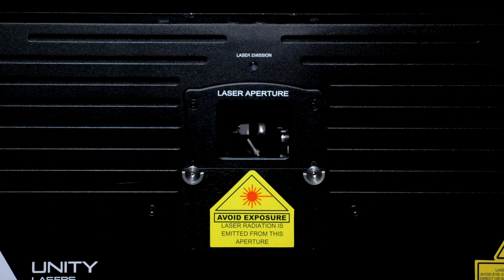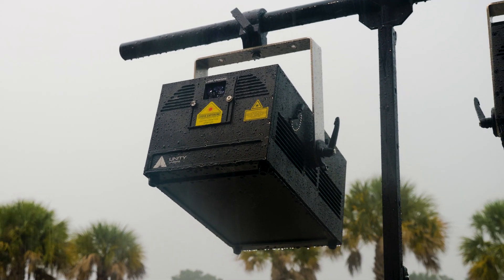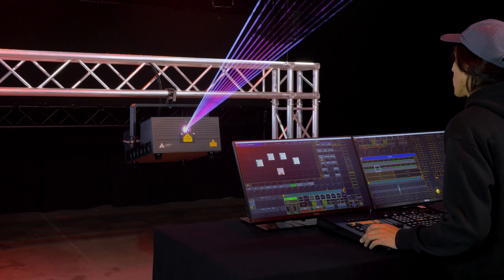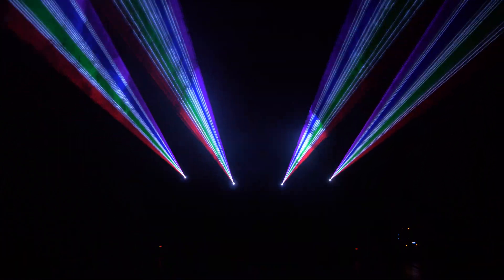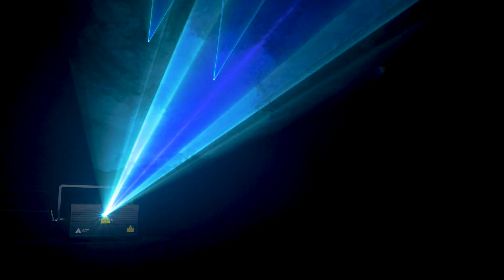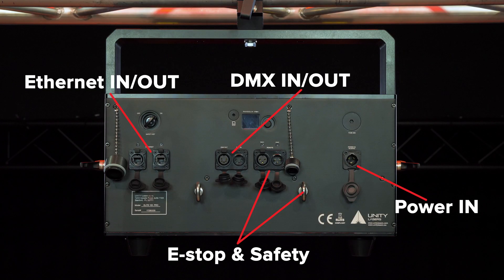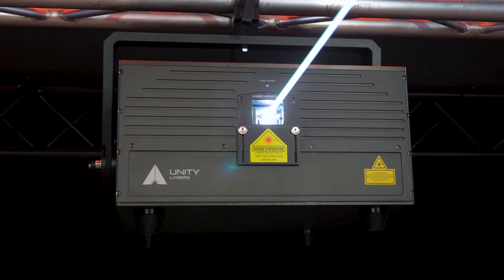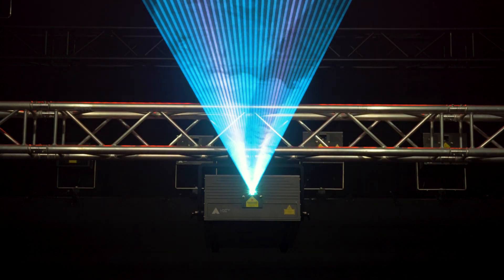Unity ELITE PRO FB4 IP65 60 & 120 [2024] | Up to 120W Laser Show Projectors for Outdoor Events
The Elite PRO FB4 IP65 60 & 120 are incredibly high-power laser systems designed for projecting immense atmospheric effects and large-format laser mapping displays at outdoor events.

The lasers incorporate the latest laser diode technology, giving rich, vibrant colors that impress any audience.

The lasers also have a meticulously crafted optical scanning system to ensure a razor-tight beam over vast distances, with visibility over several miles/kilometers away.

They are built inside an IP65-rated weatherproof housing. Whether you're dealing with rain, dust, or sand, the Elite PRO IP65 60 & 120 stays protected so you can stay focused on the show.

The Elite PRO IP65 60 & 120 are built to handle the largest shows and events, including arenas, stadiums, festivals, cityscapes, and architectural projections.

The Elite PRO 60 & 120 are integrated with Pangolin Laser Systems’ industry-standard FB4 control hardware, which provides a wide range of control possibilities. It lets you control the lasers from a PC (without external control), a lighting console using DMX/ArtNET/sACN, or in Stand-Alone Mode (aka Auto Mode).

Discover the Elite PRO FB4 IP65 60 & 120
▶ US